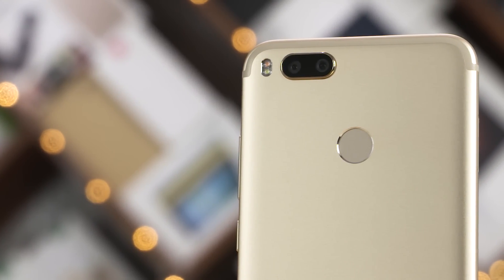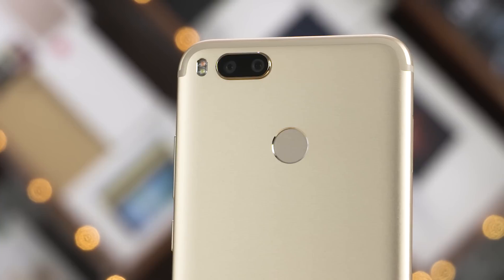Xiaomi Mi A1 Review - The ONE to Buy!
Our full review of the Mi A1 smartphone from Xiaomi after spending about two weeks with it!

The Mi A1 is sold in China as the Mi 5x which comes with MIUI 9 instead of Stock Android Nougat.

The Mi A1 is Xiaomi's latest budget phone with some really good features.

This phone's powered by the Snapdragon 625 chip and has 4GB RAM along with 64GB on board storage.

The Mi A1 also comes with a dual camera setup which consists of one 12 Megapixel F2.2 wide angle camera and a 12 Megapixel F2.6 telephoto camera.

Music Credits